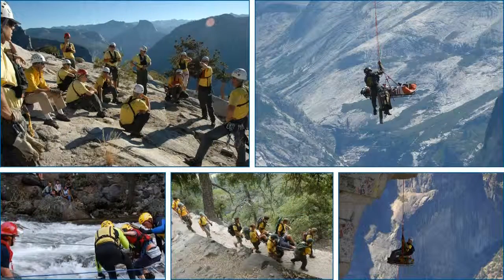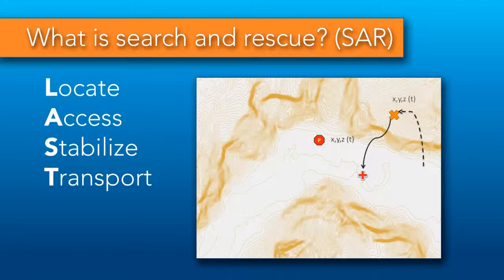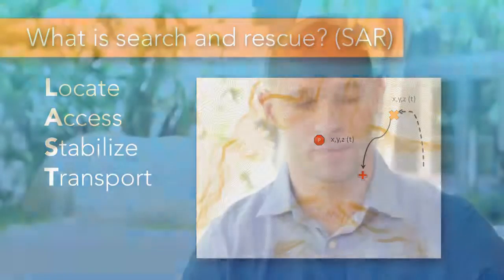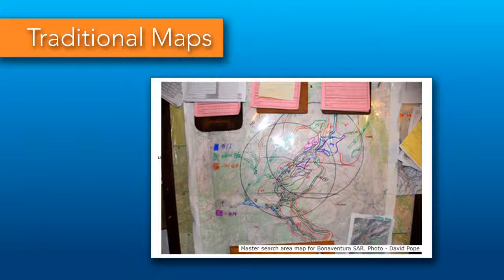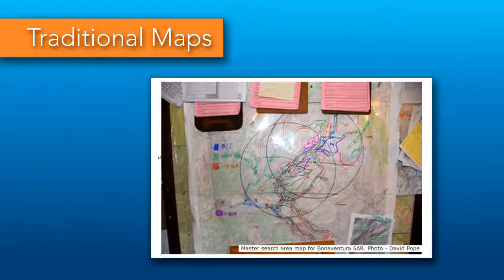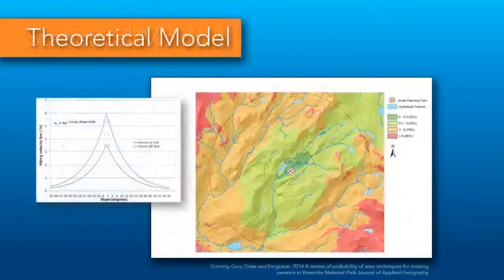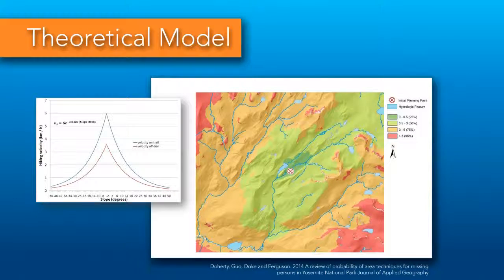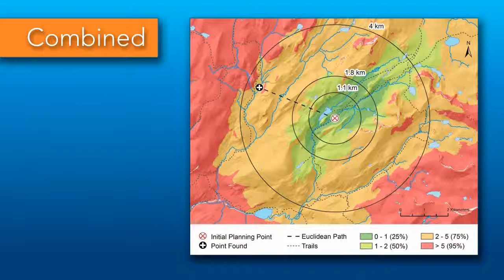Lecture 34 Week4 Guest Lecture - Paul Doherty